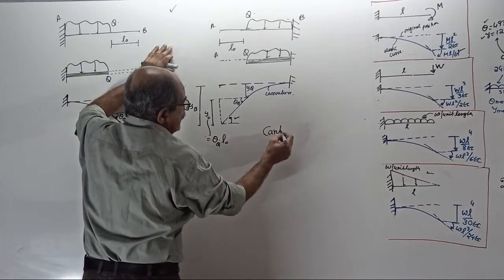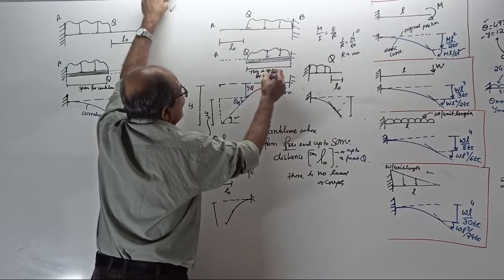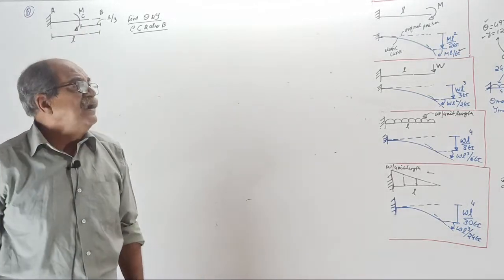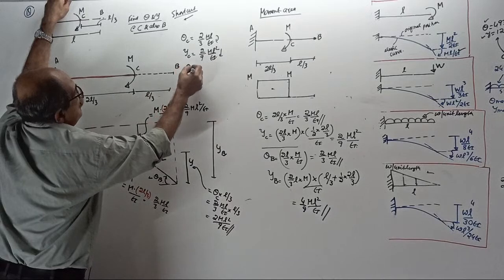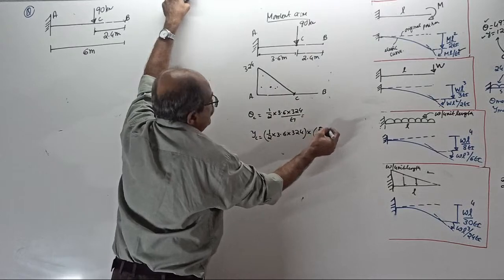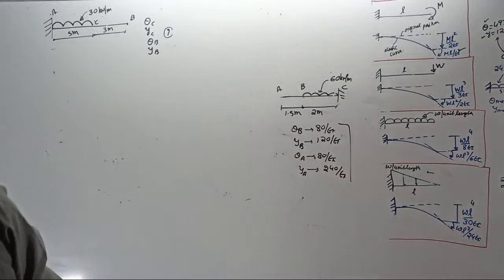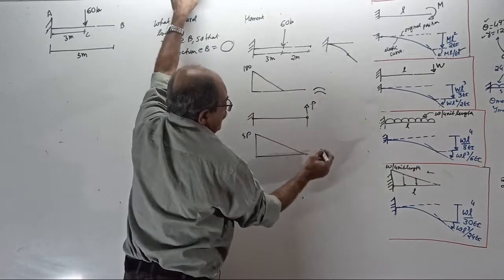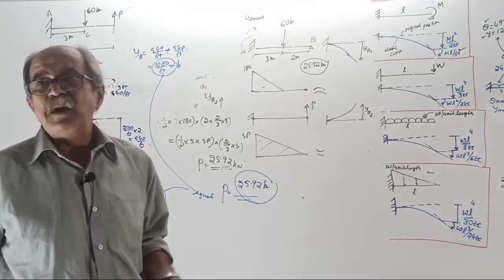BSK Class 174